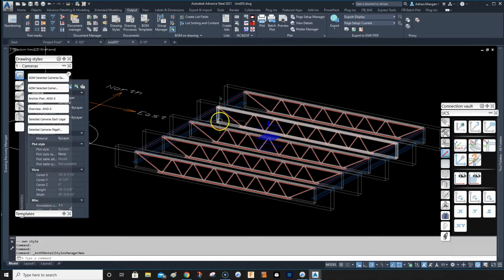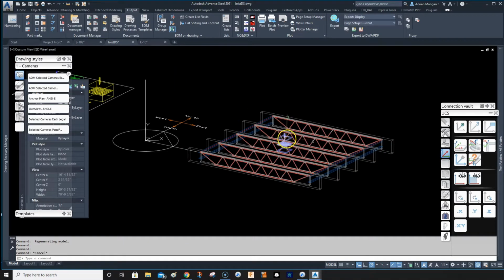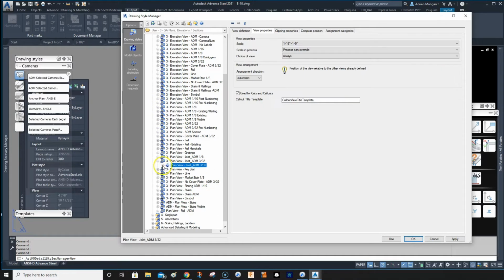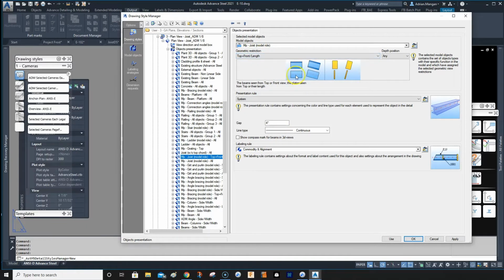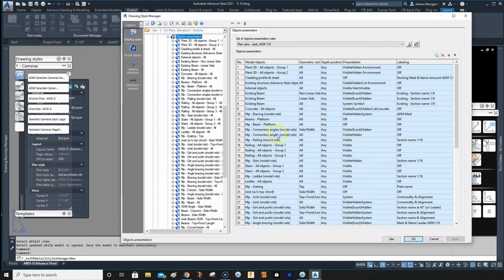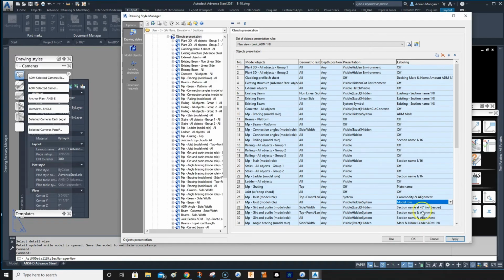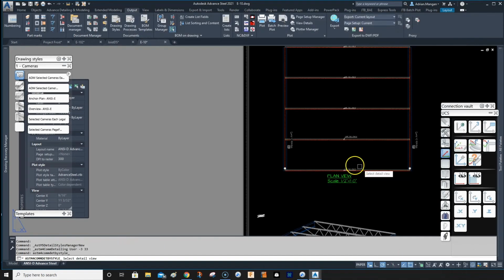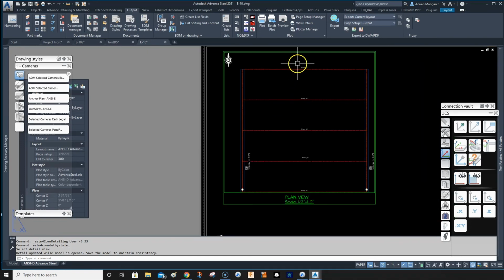ADVANCE STEEL: Quick Tips - "JOISTS ON GAs"